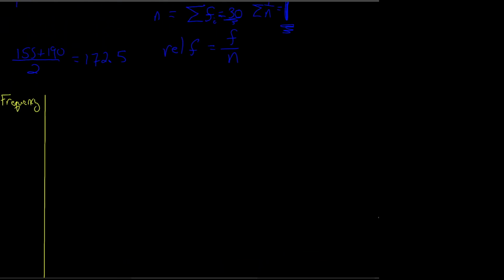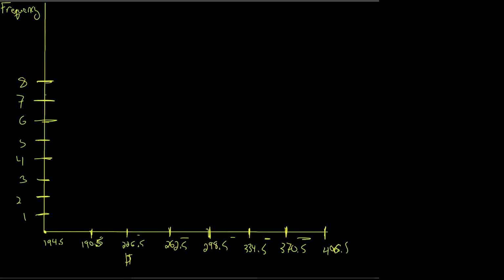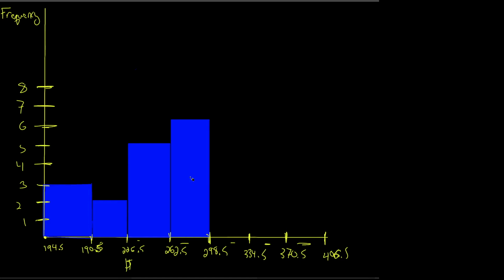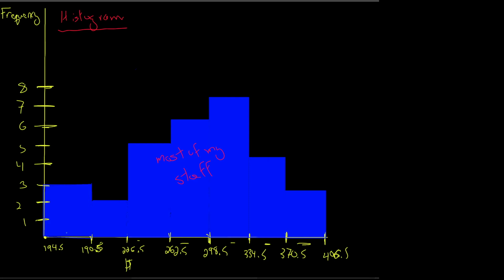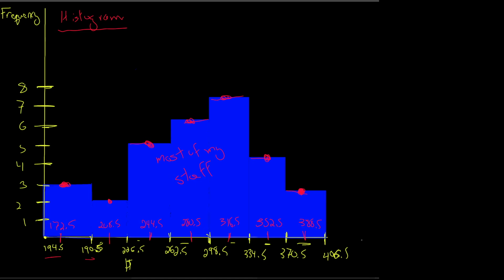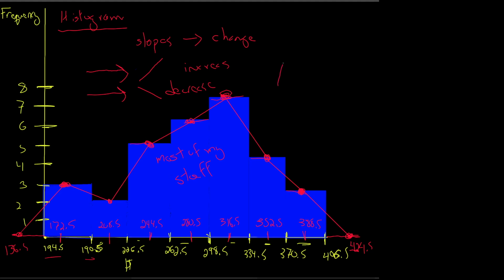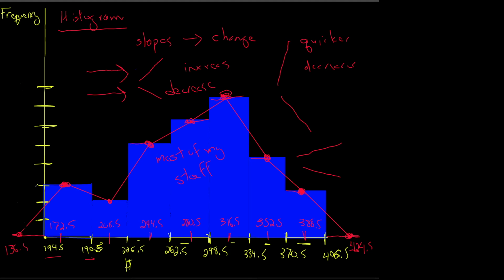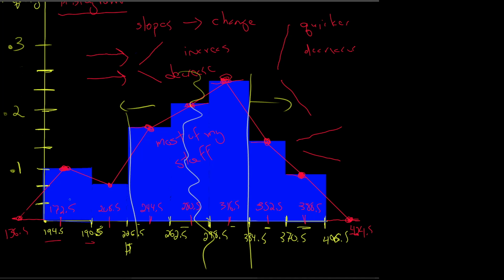MAT 143 - Chapter 2 Section 1 Part 3